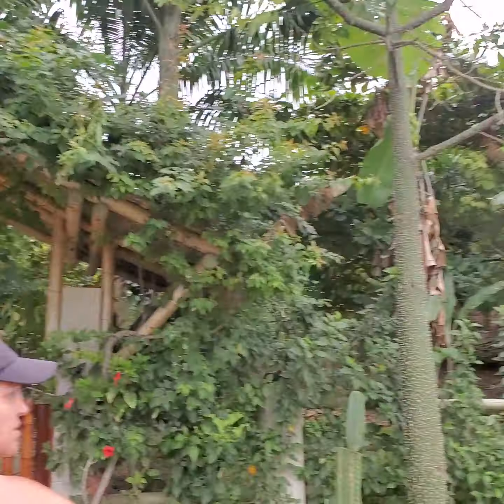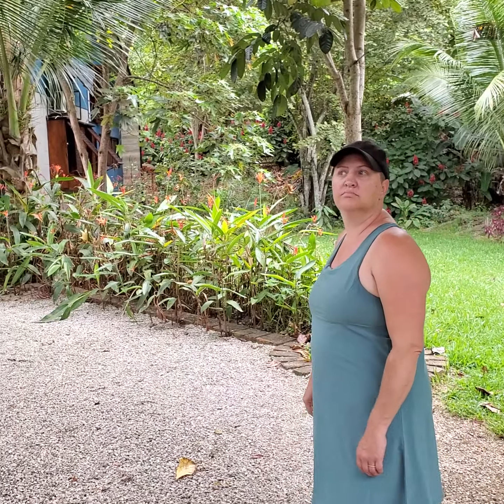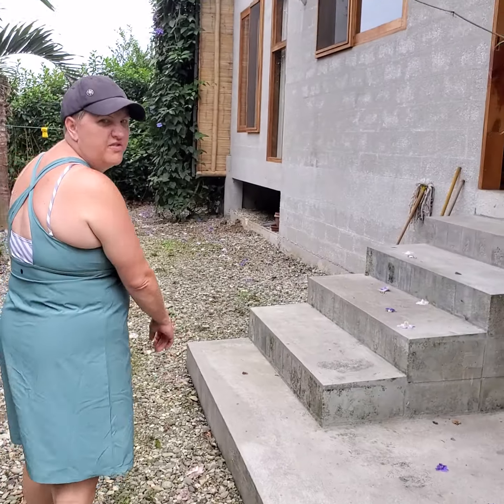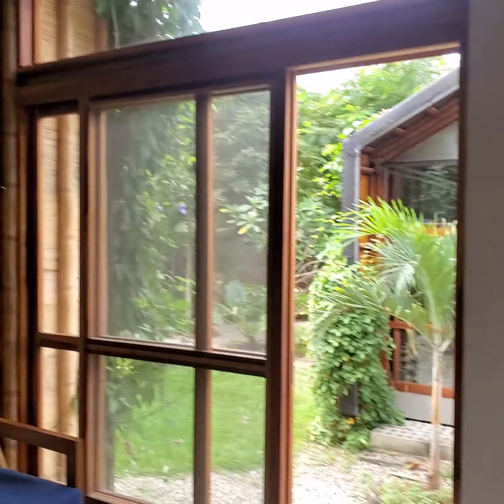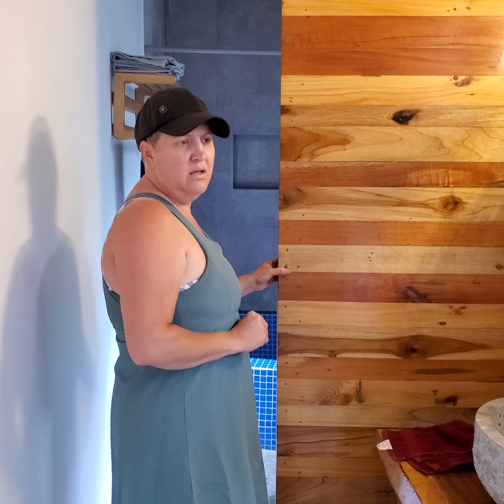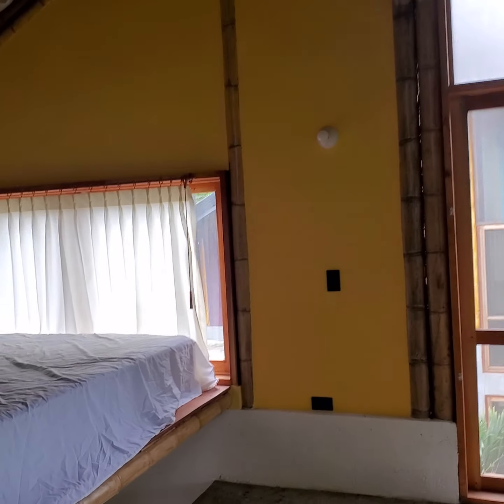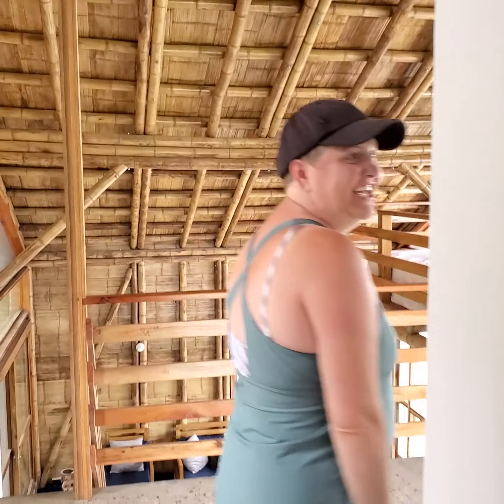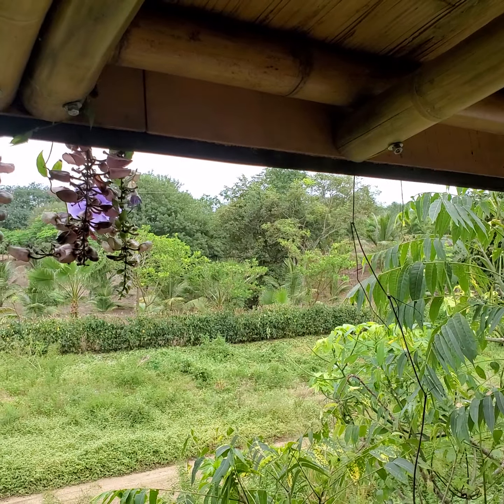Our great AirBnB in Ayampe, Ecuador! (Ep.2)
Ayampe, Ecuador is a surfers paradise!